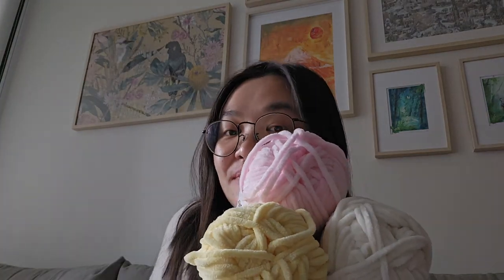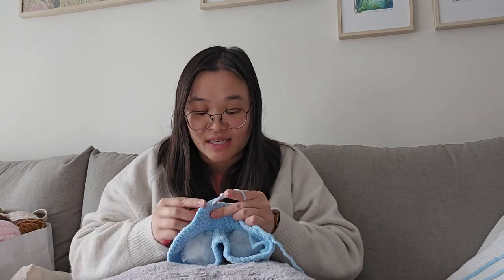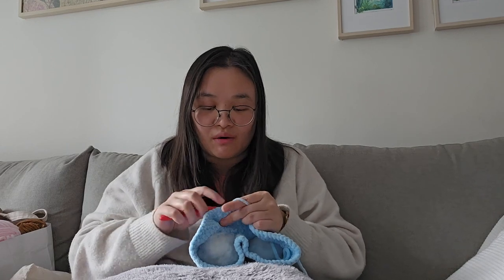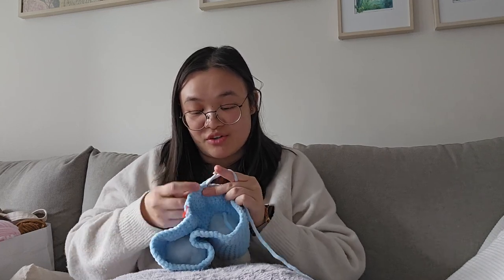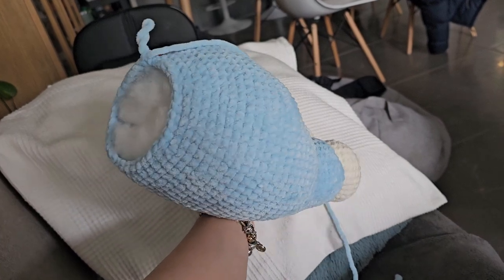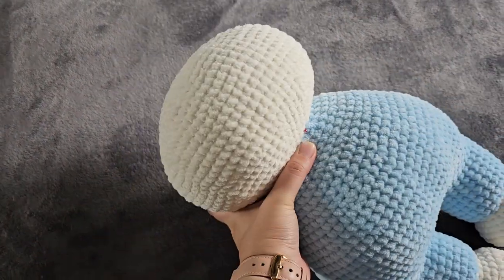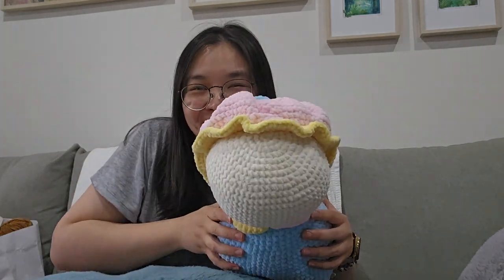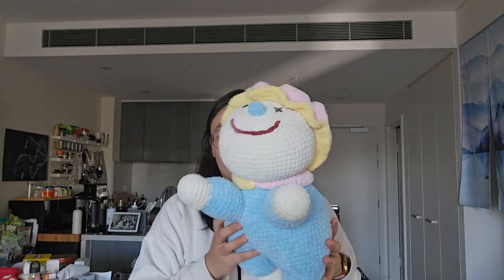Design a commission with me | Studio Vlog | Amigurumi Designer | Behind the Scenes | Designing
Hi Everyone, I recent received a commission through one of my markets.😀. I don't usually accept commissions and it has also been a while since I last did a commission too. I'm really excited about this design and planning to release the digital pattern for this toy. What do you think?
I hope you will enjoy this vlog.

Etsy Store
Equipment and Tools:
Video filmed with Samsung S23 Ultra
Tripod used Peak Design Travel Tripod (Carbon Fibre)
Crochet Hook - Tulip

Amazon Storefront